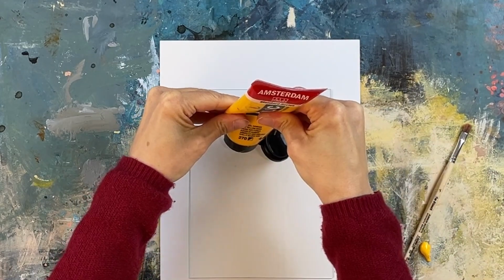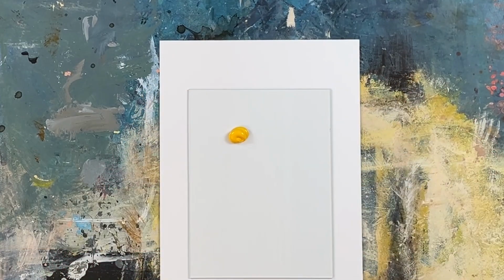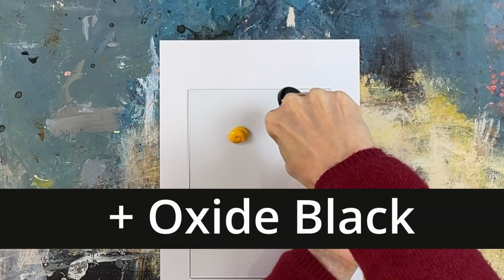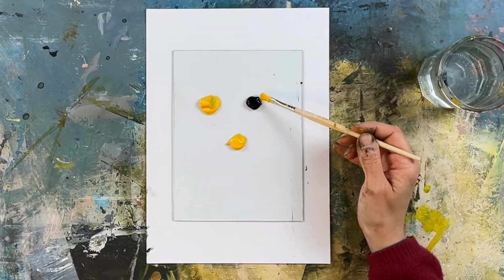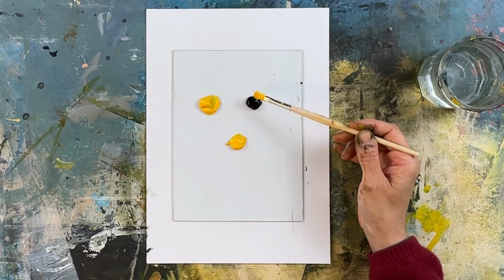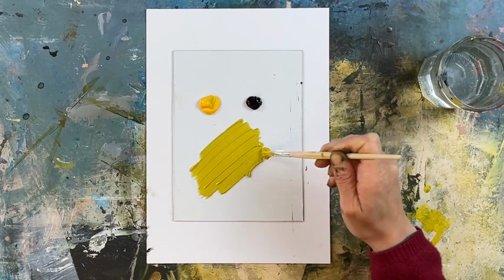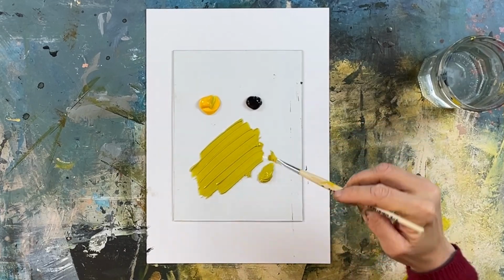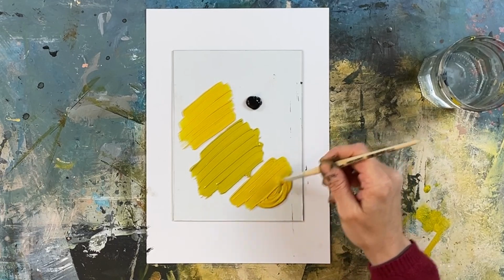How to Mix Mustard Yellow | Easy Color Mixing with Anna Budin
In this color mixing session, you will learn how to mix beautiful shades of mustard yellow.

QUICK TIP:
Try out using a bit more or a bit less of the black paint for your color mix. This way, you can create different shades of your mustard yellow.

MATERIALS USED
- Azo Yellow Deep Color (Amsterdam | Number 270 | Acrylic Paint)
- Oxide Black Color (Amsterdam | Number 735 | Acrylic Paint)

CHAPTERS
00:00 Color Mixing Intro
00:06 How to Mix Mustard Yellow
00:44 Mixing Different Shades of Mustard Yellow
01:01 Color Mixing Tip: Making Paint Swatches

ABOUT ME:
I am Anna Budin, a German Artist, mainly working with acrylics and I love sharing my knowledge with you and other likeminded creatives. Because this is also how I learned to paint and how I found my path towards a happy and fulfilled life.
My main focus are abstract paintings and I am very experienced with color mixing, with highly textured paintings, with intuitive painting techniques, with hanging solutions and with all kind of other aspects you come around as an artist who is creating, exhibiting and selling her own work.

- Colors
- How to paint
- Color Mixing / Colour Mixing
- How to mix mustard yellow
- How to mix the colour of mustard
- How to make the colour of mustard
- Mixing the colour of mustard
- How to make mustard color
- mixing mustard yellow
- make mustard yellow
- yellow paint swatches
- how to make paint swatches

In this color mixing session, we are mixing three different shades of mustard yellow - which is one of my favourite colors at the moment.
This color mix is pretty easy. You only need two colors for it: a bit of yellow (preferably a warm one) and a tiny bit of black. And then you simply mix them together, until you have a nice color mix. And depending on your color preference, you can mix in a bit more or a bit less of the black.
And if you want to try out different shades of this mustard yellow color mix, simply change the proportion of your two base colors and find out which shade you like best.
And don't forget to have fun with it :-)

FAQs

In order to mix a beautiful mustard yellow, simply use some yellow paint (preferably a warm one) and mix it with a a tiny bit of black. Make sure not to use too much black - or you will get an olive green color instead of the intended mustard yellow.